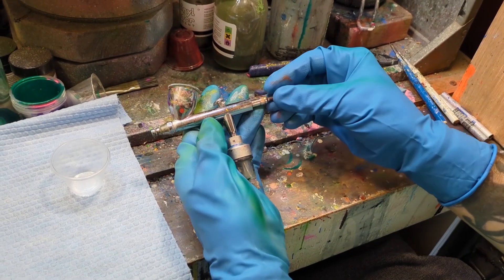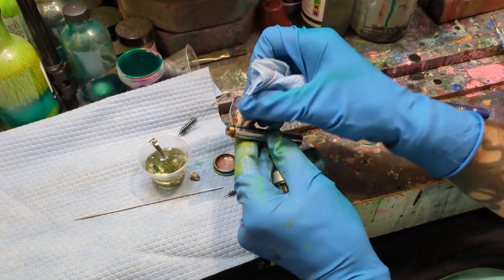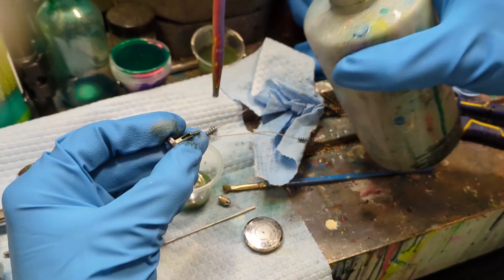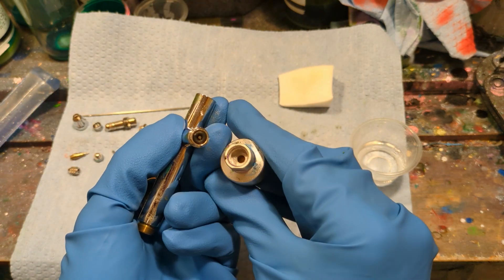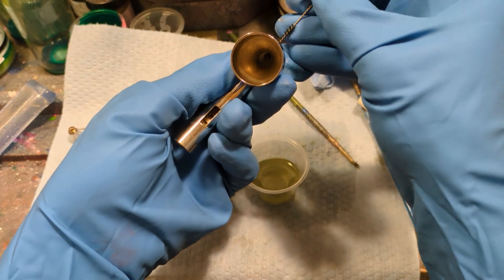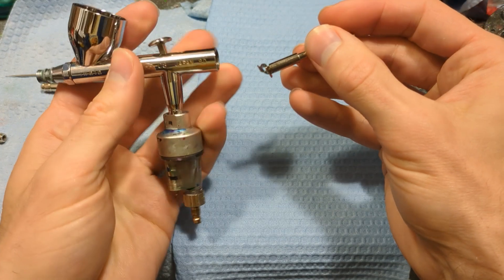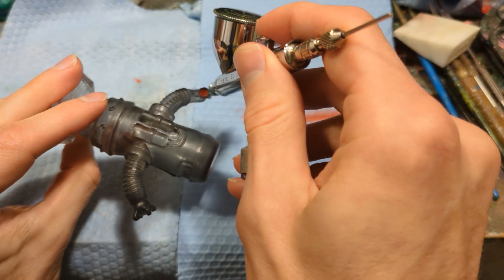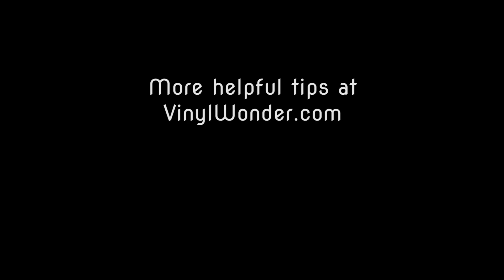Airbrush Deep Cleaning Tutorial for Vinyl Toy Paint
Are you a soft vinyl toy painter that's new to airbrushing? Do you need to watch something that will help you go to sleep? Watch this horribly low budget and practical vinyl paint airbrush cleaning tutorial for the Iwata Eclipse HP-CS.
for vinyl paints, thinners, and plenty more sofubi painting tips.